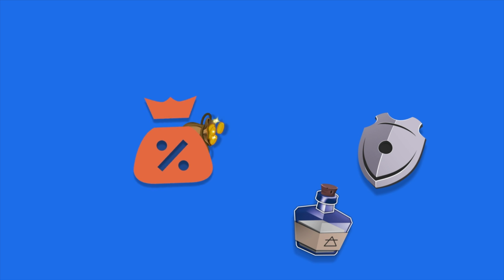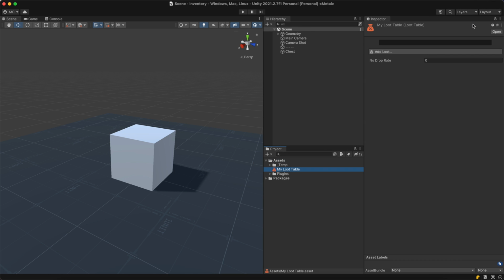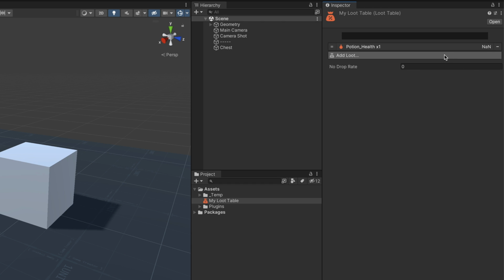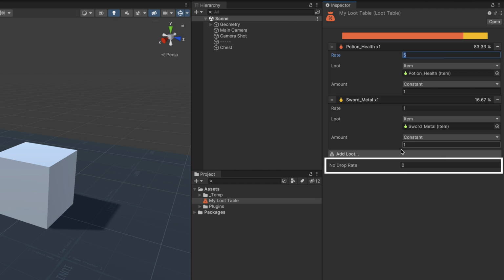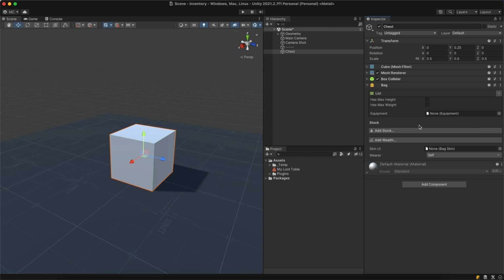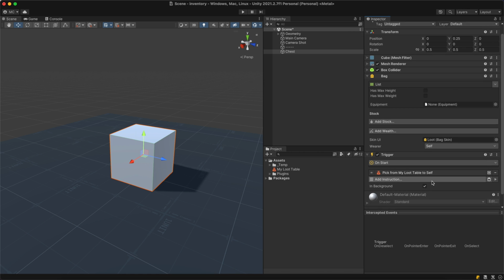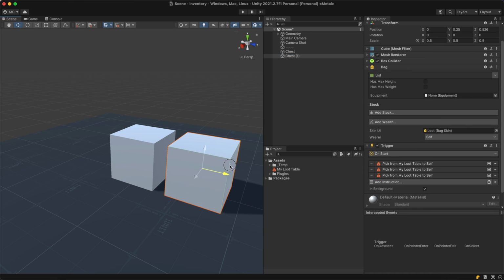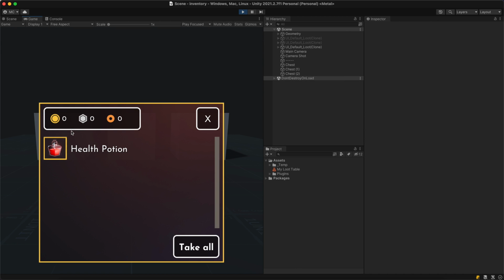Creating and using Loot Tables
In this episode we'll unravel what Loot Tables are, how to create them, configure their options and make multiple chests contain different items based on randomized loot.

Chapters
0:00 What Loot Tables are
0:23 Creating a Loot Table
0:38 Filling a Loot Table
1:19 Running a Loot Table
2:28 Ending